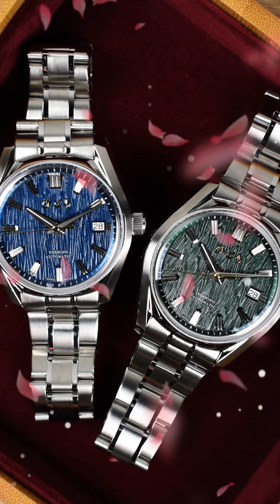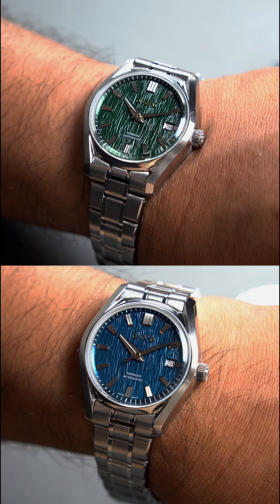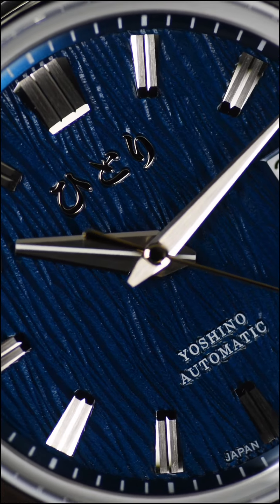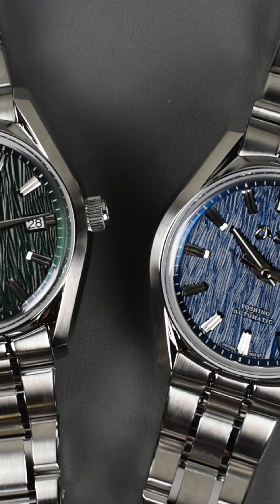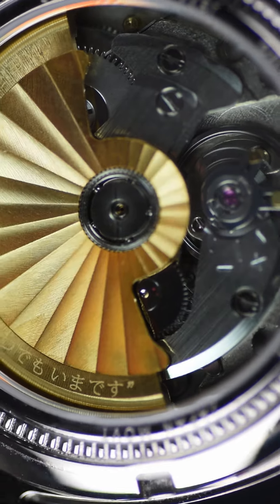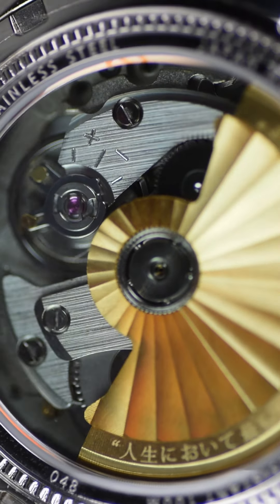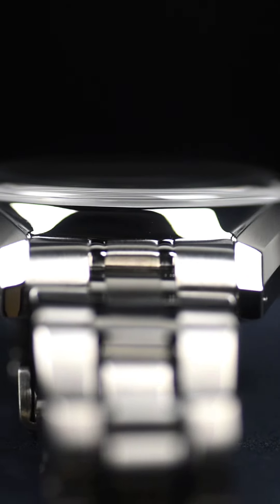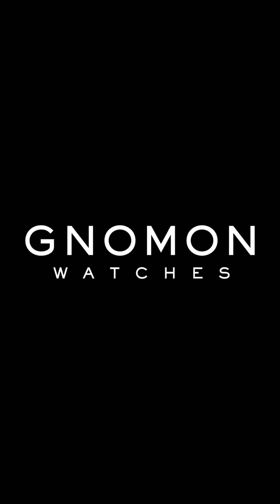Are Hitori Watches Worth It? Full Review of Yoshino Niwa Blue & Azusa Green